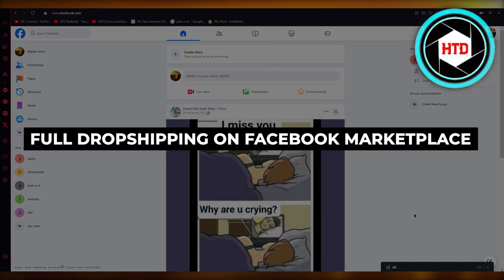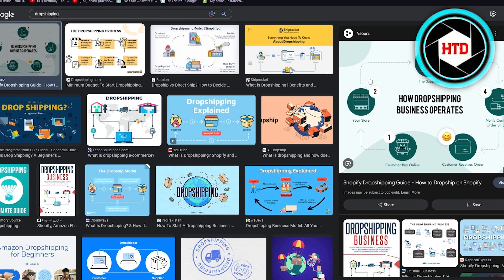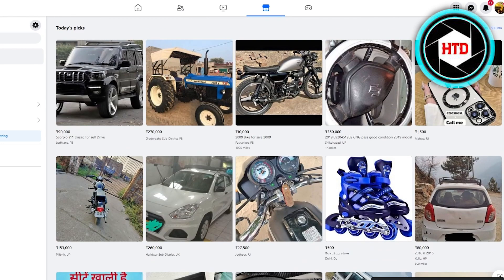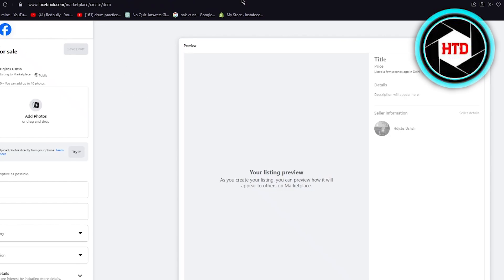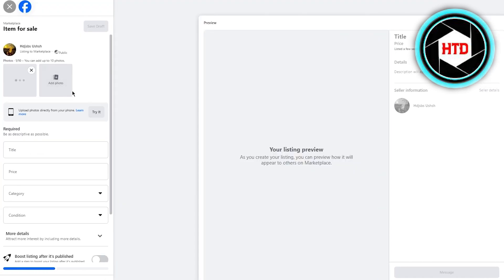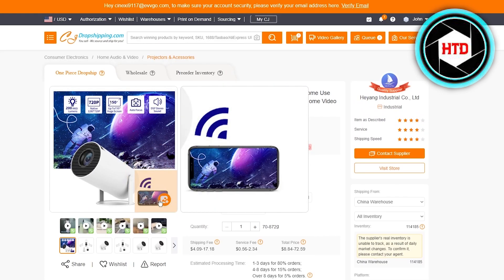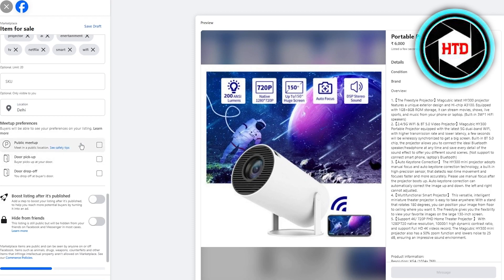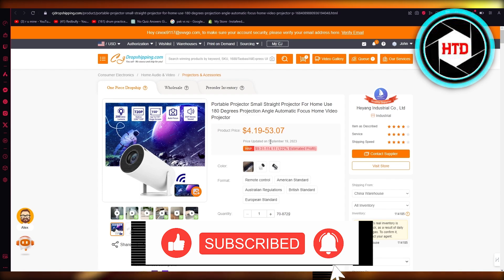Full Dropshipping On Facebook Marketplace Tutorial 2024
Learn Full Dropshipping On Facebook Marketplace Tutorial. This video will cover everything that you need to know and help you get started with this software.